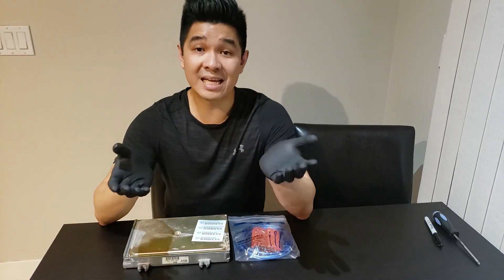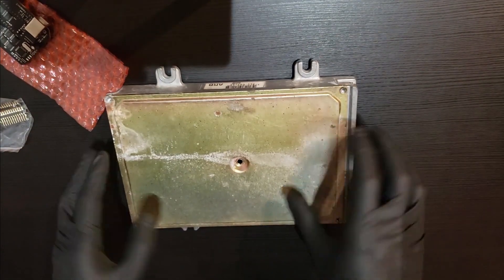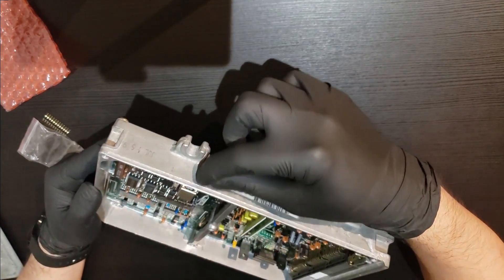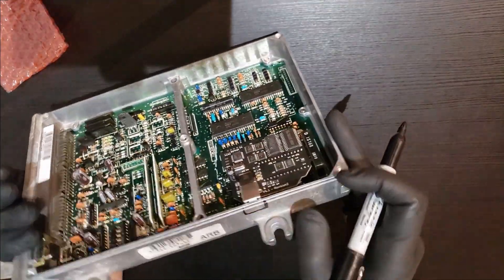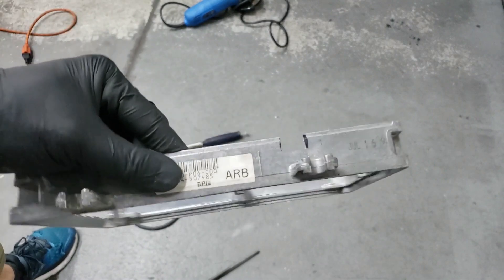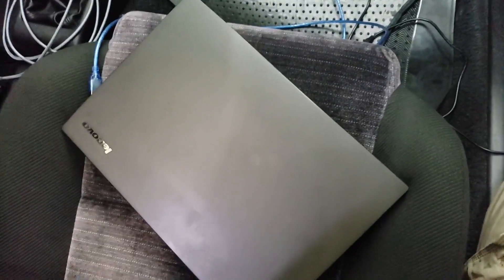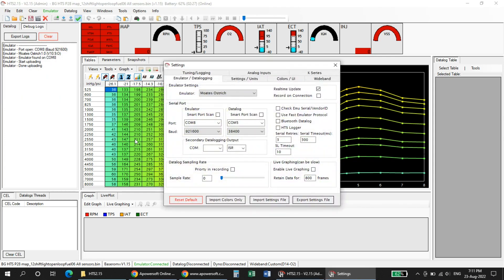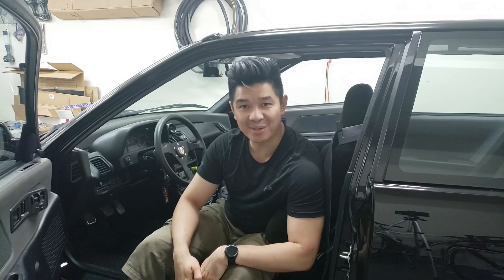||HONDA EF9/ED7 88-91 CIVIC&CRX|| Installing BMulator by BMtune into My EF (P28, P05, P06, P72, P75)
This video covers:
▶ What is the BMulator
▶ What comes with the BMulator
▶ How to install the BMulator
▶ How to disassemble OBD1 ECU out of the housing
▶ How to notch ECU for USB port on BMulator
▶ How to setup the BMulator on the computer
▶ How to setup BMulator on Honda Tuning Suite

In this video, I go through the steps on how to install and setup the BMulator that I purchased from BMtune or BMDevs.